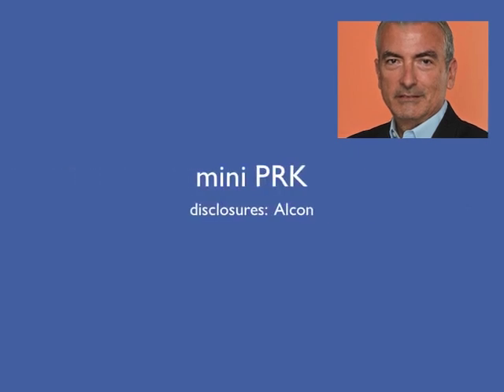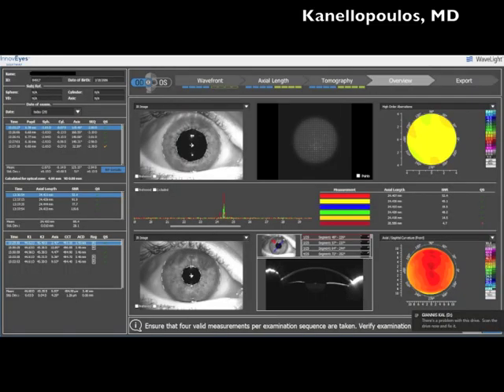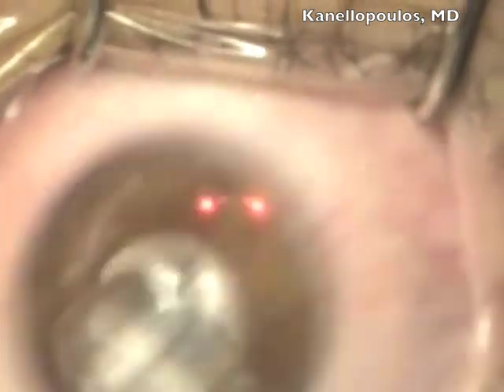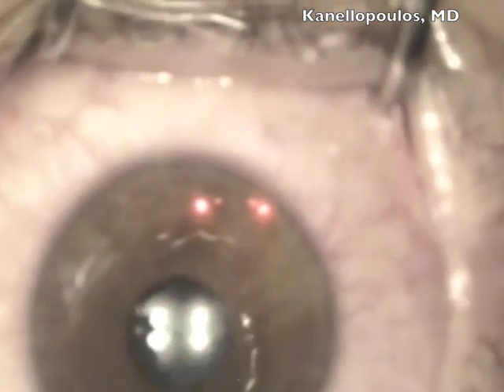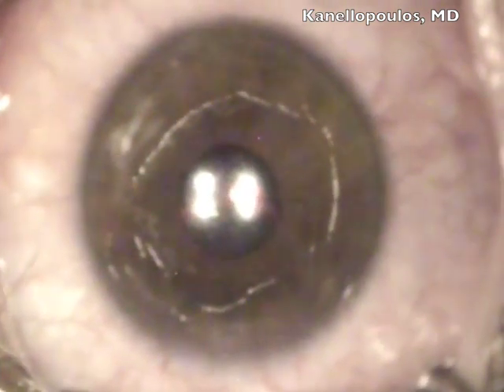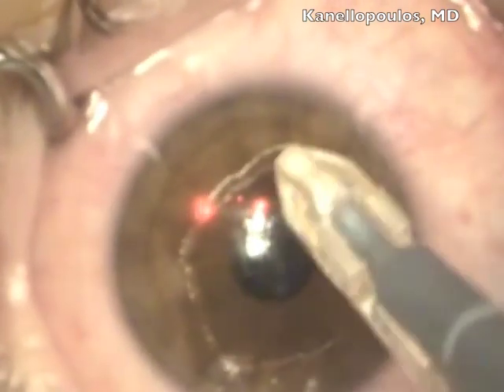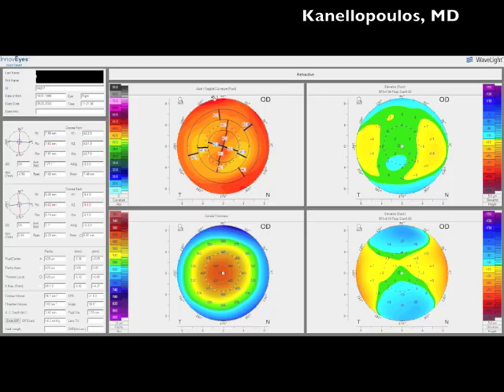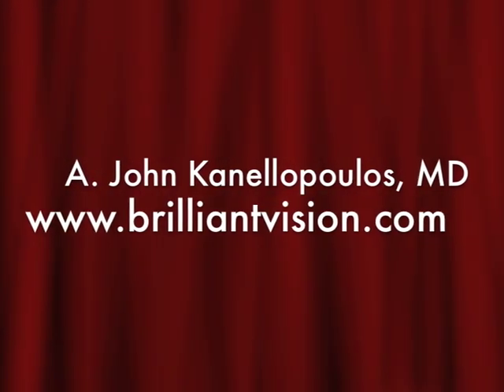Mini-PRK, less invasive, less pain, rapid-recovery blunt EBK, novel technique: Kanellopoulos, MD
PRK has long been unfavored due to pain and recovery length. This novel mEBK-PRK and topical use of a non-steroidal anti-inflammatory for pain relief, in myopic photorefractive keratectomy (mini-PRK).
This film illustrates mEBK-PRK for myopia with custom-shape and diameter, Bromfenac 0.9mg/ml the first postoperative day. Visual acuity, CDVA, UDVA, refraction, post- operative pain measured on a subjective scale, epithelial healing and epithelial mapping profile were evaluated for 12 months.
Results:
Pain scores were 0.27 ± 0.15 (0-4). Day 2 epithelial defect was 1.52 ± 1.23 mm2. 8 eyes were not epithelialized by day 3, and none by day 4. 4 patient’s reported use of additional analgesia. All eyes were 20/25 immediately after the procedure and all 20/25 by day 4. At 3 months UDVA was 20/15,5, Residual refractive error: -0.15 Diopters. Residual manifest cylinder -0.18 Diopters; high order aberrations: 0,21um.
Conclusion:
These data suggest that mEBK-PRK, may minimize pain and visual debilitation, by accelerating re- epithelialisation and early visual recovery. These data appear superior to LASIK and Smile for the immediate post-op rehabilitation and restrictions, similar in discomfort experienced with both of these lamellar procedures, with a potentially superior intra-operative safety profile.